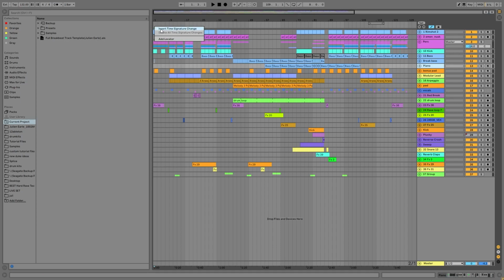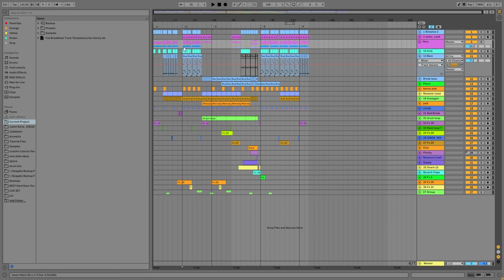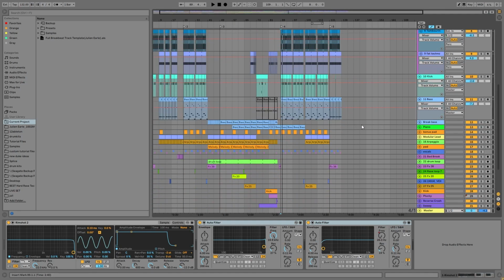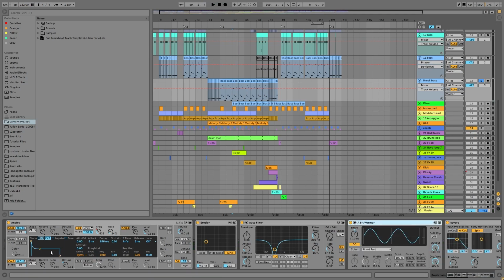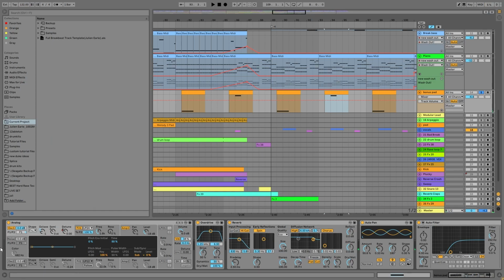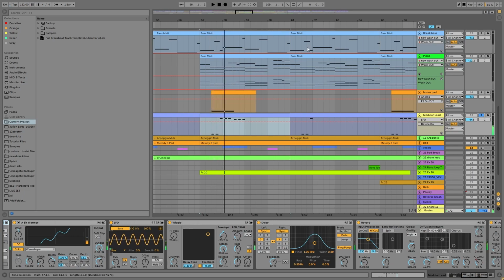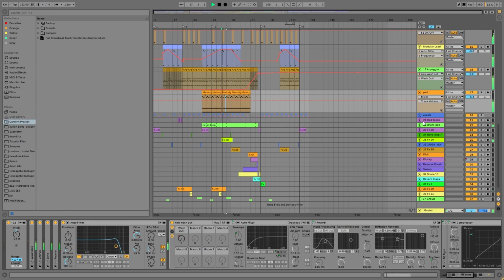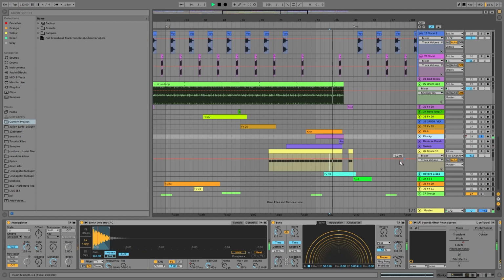How To Make A Full Rave Breakbeat Track [Prospa, Bicep, Franky Wah Style] + Samples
This video is about How To Make A Breakbeat Track